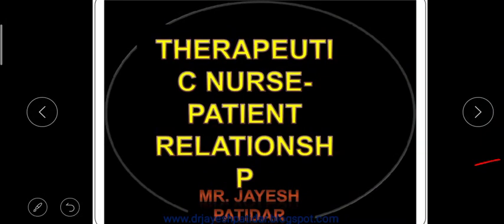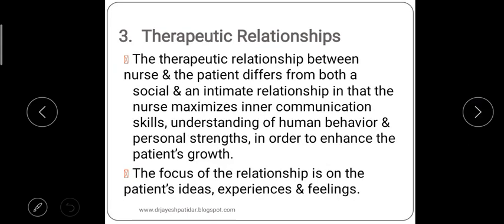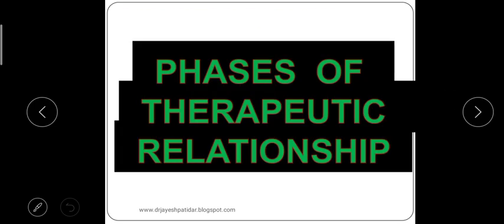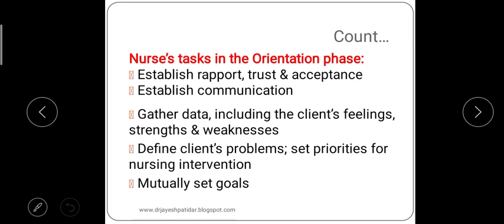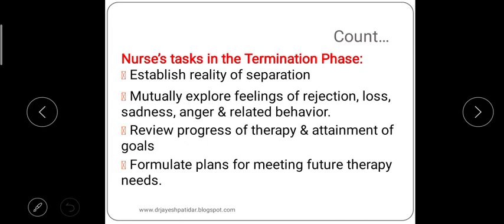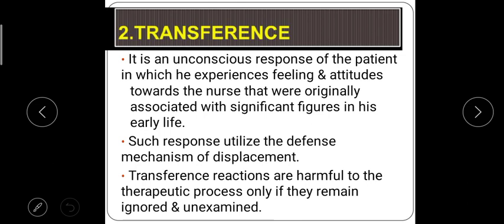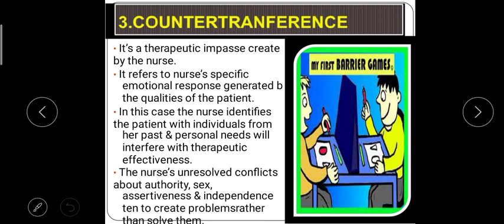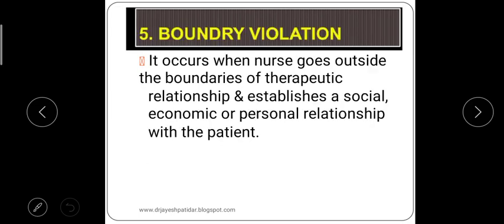THERAPEUTIC NURSE PATIENT RELATIONSHIP | TNPR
Subject- Mental health nursing
Year- 2 nd Gnm nursing
Unit- 4